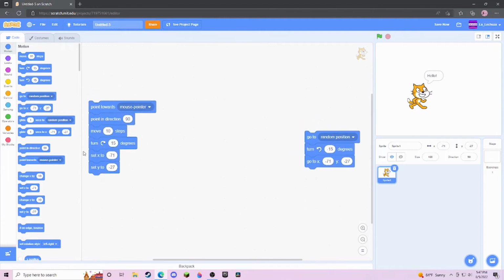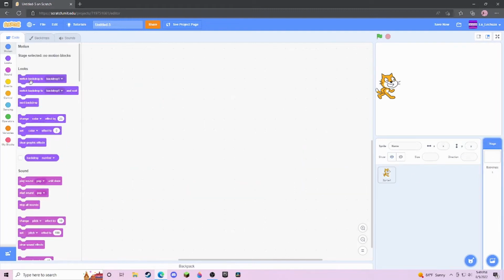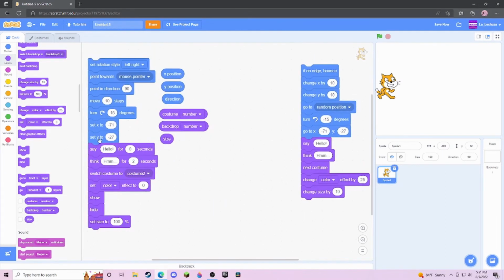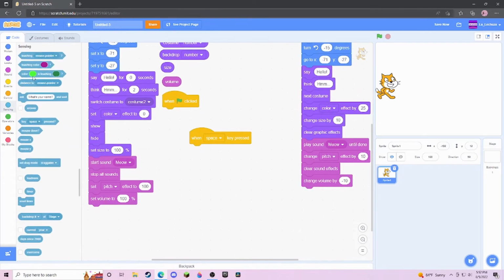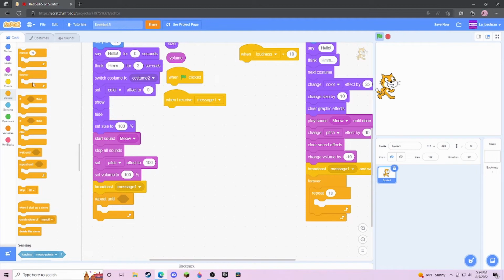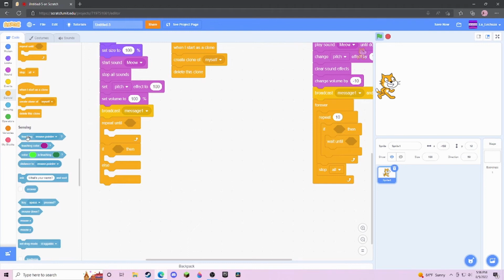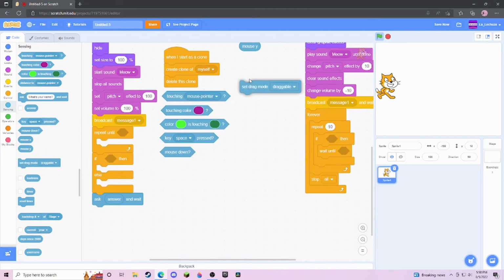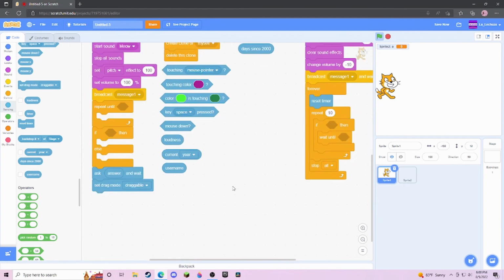How Many Blocks is the Bare Minimum?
ok imma go stream gungeon now